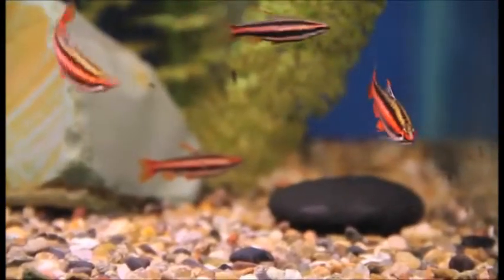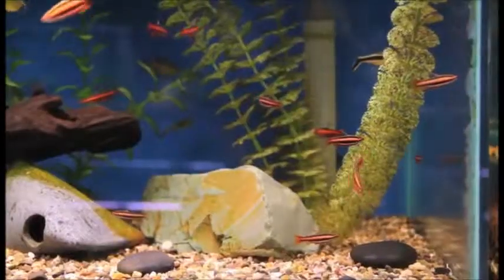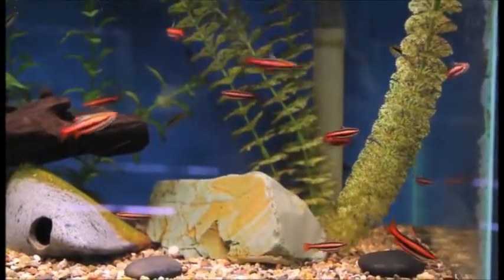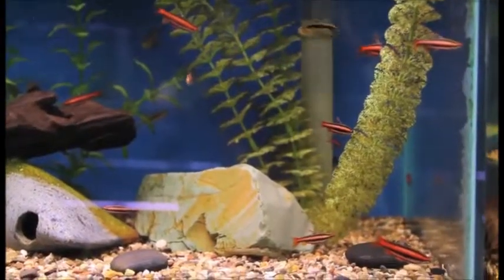Coral Red Pencilfish